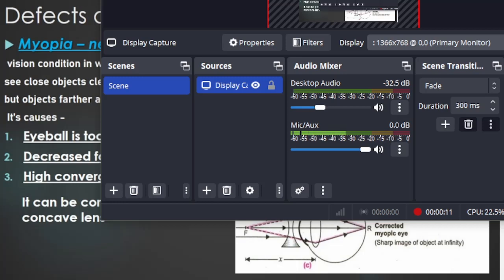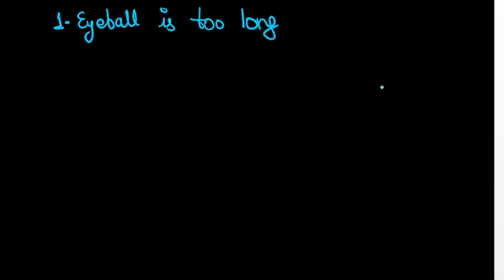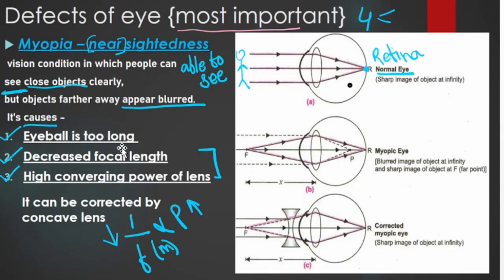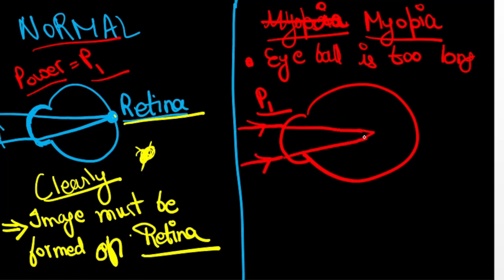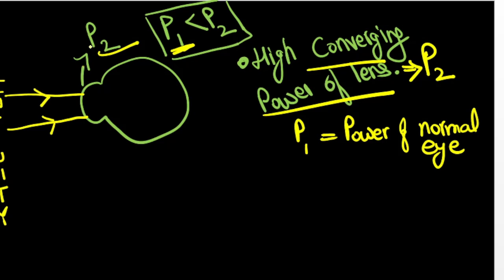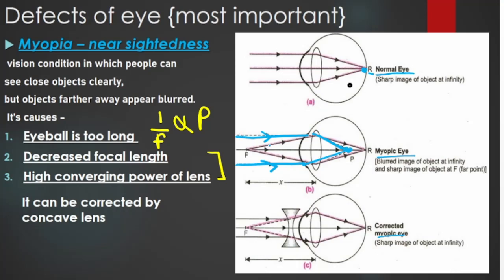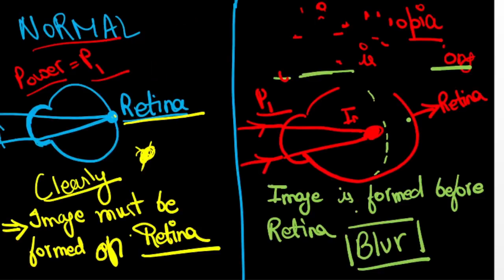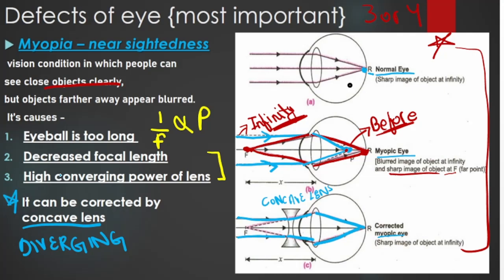CLASS 10 CBSE HUMAN EYE AND THE COLOURFUL WORLD PART 2 | SESSION 2024-25 | MYOPIA (DEFECT OF EYE)